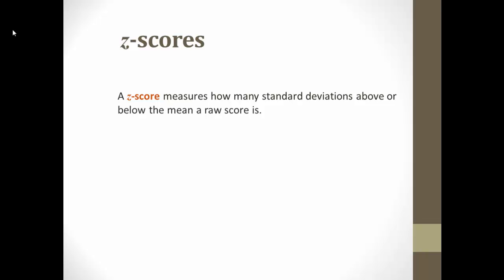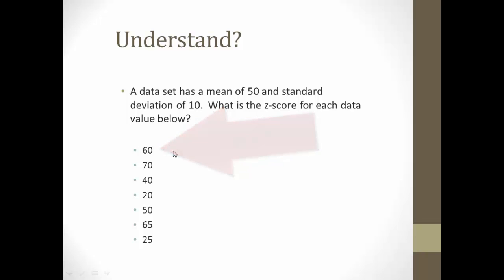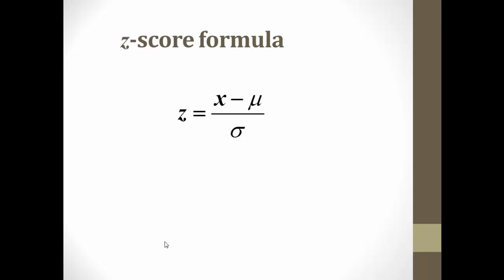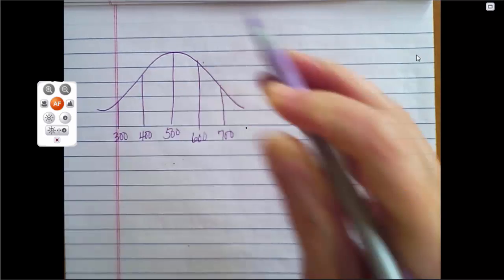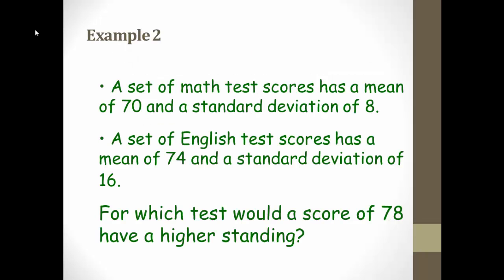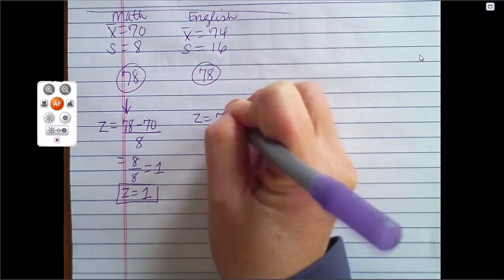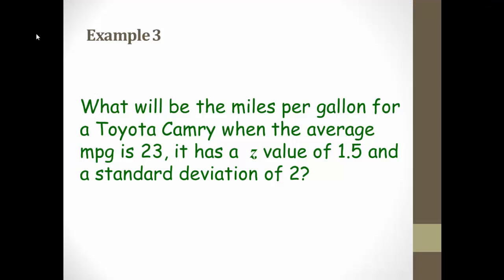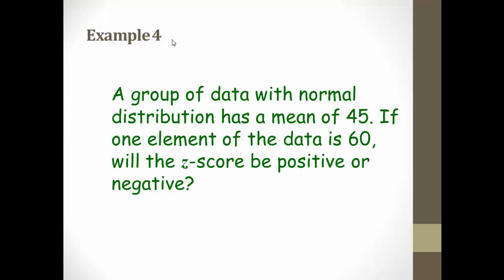Day 3 - Normal Model part II z-scores